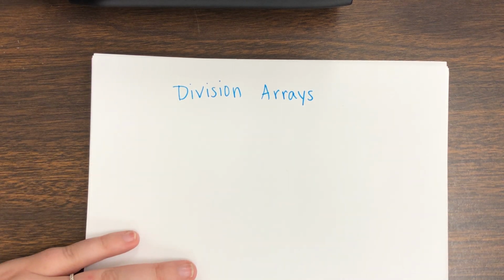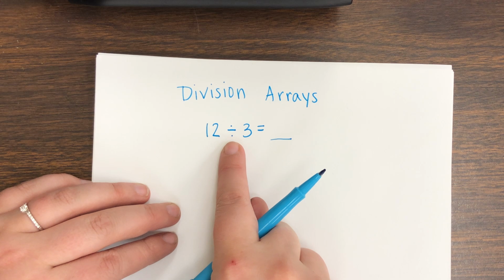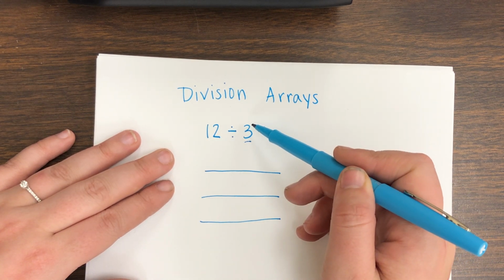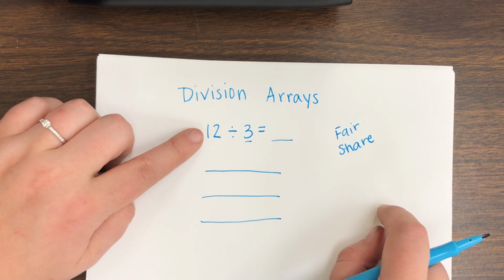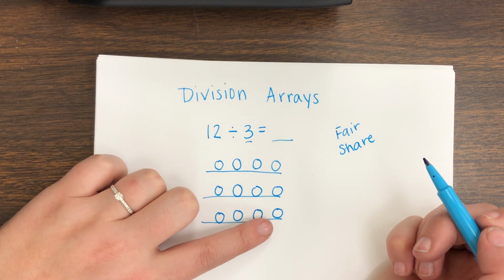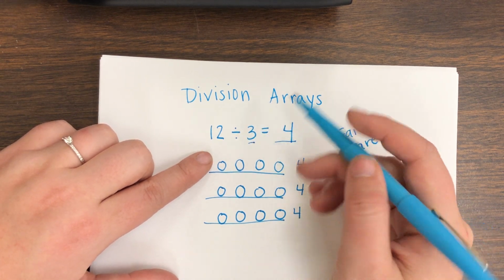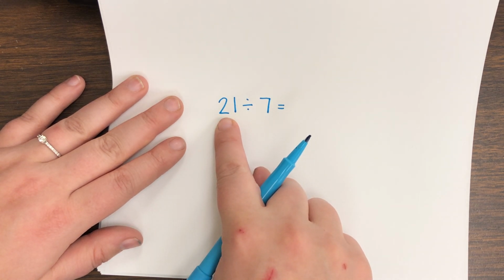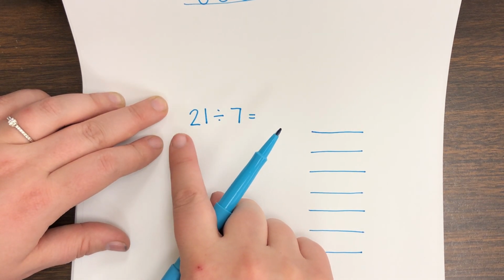How to Use Arrays with Division